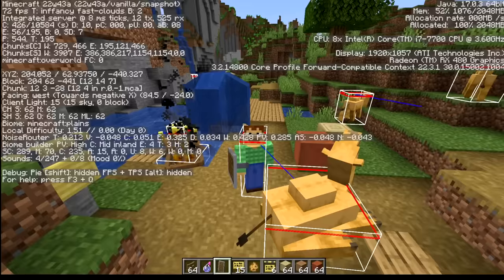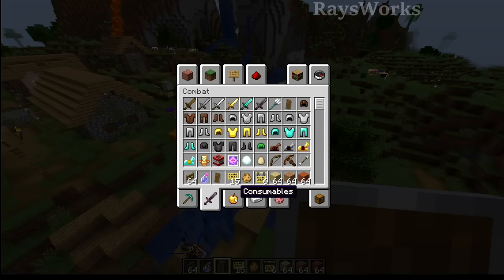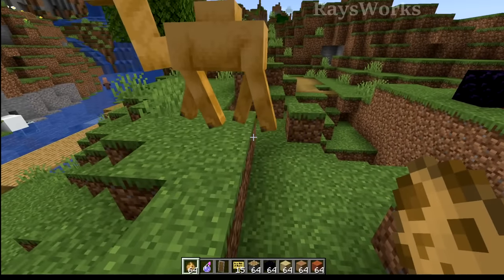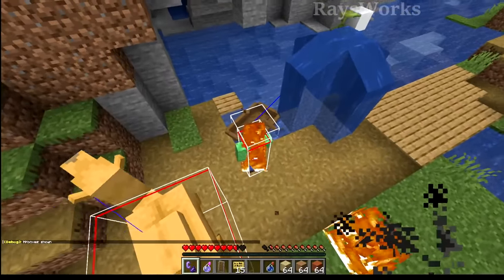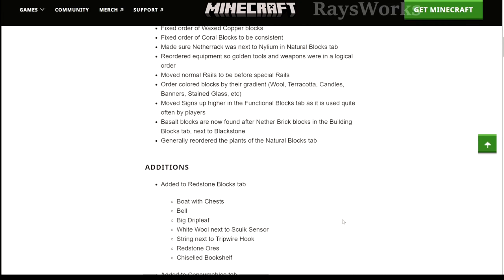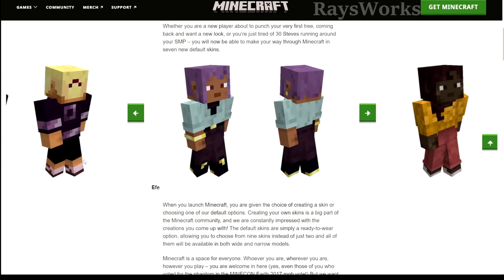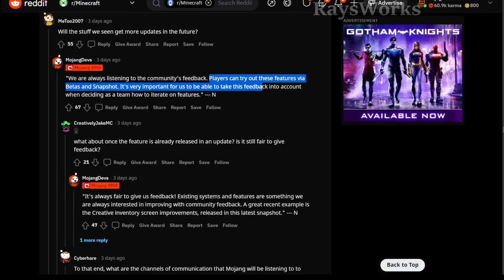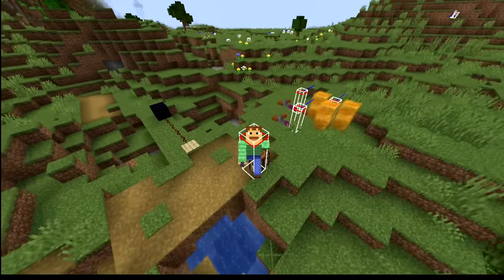Combat NERF + SNIFFER insight! 1.20 Minecraft Snapshot 22w43a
Minecraft 1.20 update snapshot 22w43a review. News changes to camels, hanging signs, bamboo blocks and rafts, redstone chiseled bookshelves, sniffer, 1.20 datapack, bundle, bug fixes. Announce minecraft live 2022 mob vote and live stream event.  Leaks and insight into 1.20 mob vote Sniffer.

0:00 Intro
0:14 1.20 inventory
2:20 camel changes
3:07 hanging sign nerf
3:58 explosion pvp nerf
4:18 water vs fire
4:44 bug fixes
6:14 new skins
7:30 mojang dev insight

Optifine: optifine.net/
Mcedit: mcedit.net/
FIRST 1.20 Minecraft Snapshot! 22w42a Redstone Shelves, Camels, Bamboo Mosaic, NEW Signs

Minecraft: minecraft.net

Rays Works
RaysWorks